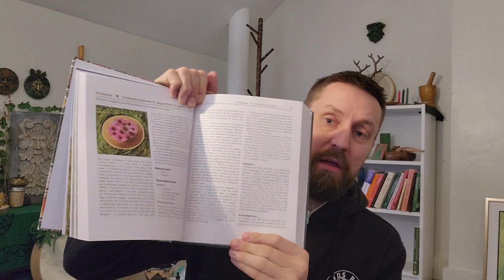BOOK CLUB | A Working Herbal Dispensary by Lucy Jones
A Working Herbal Dispensary - Respecting Plants as Individuals
Lucy Jones
2023. Aeon Books, UK